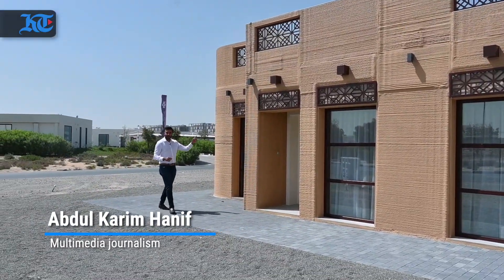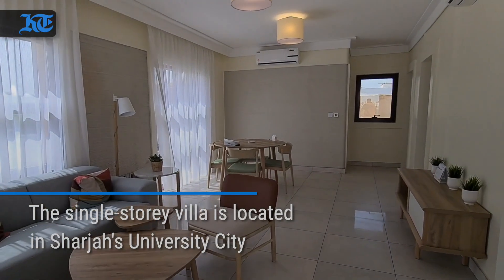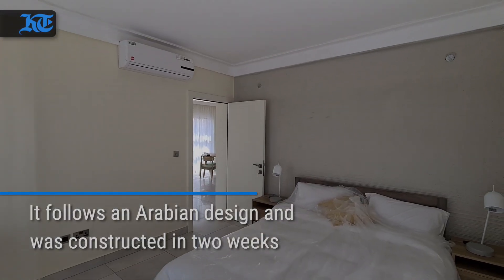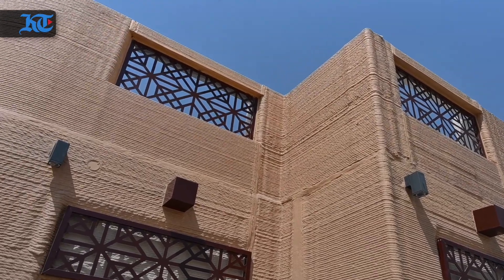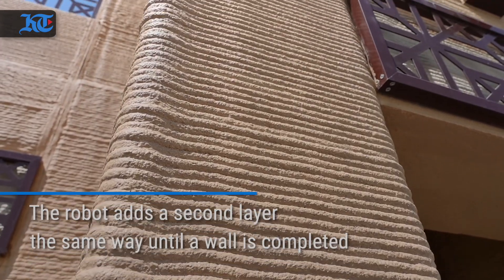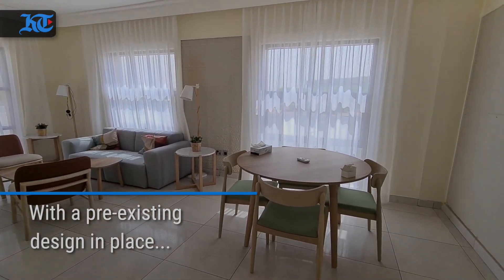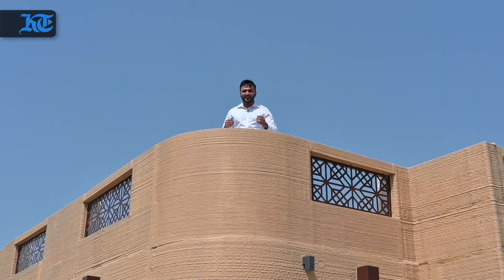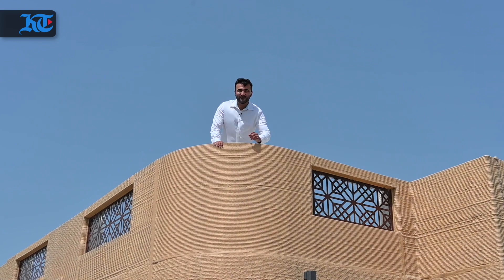KT Storybook - Inside Sharjah’s first functional 3D-printed house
A look inside the 3D printed villa in Sharjah that was constructed in two weeks.